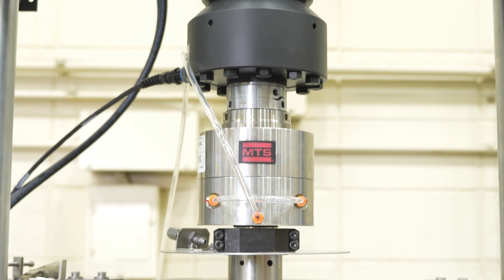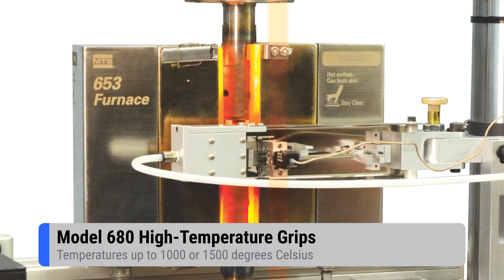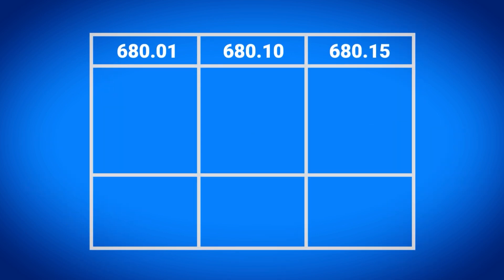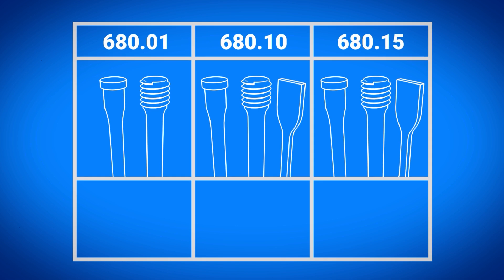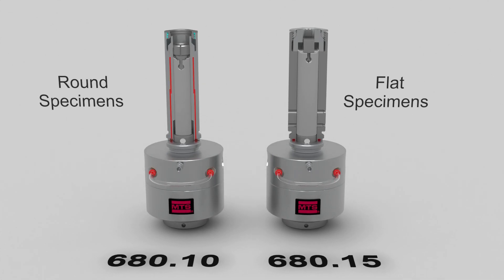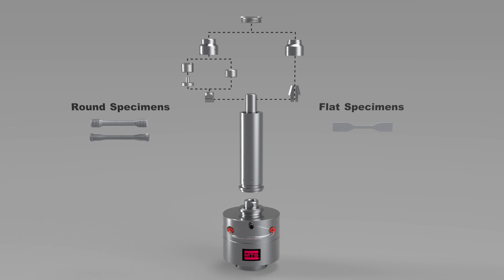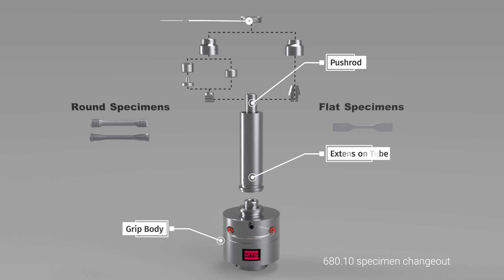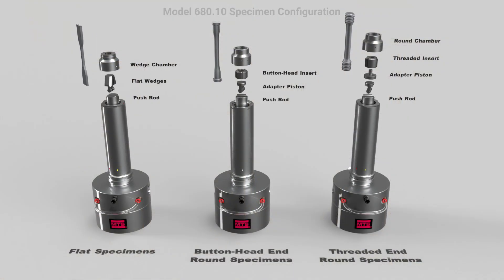Which High Temp Grip is Best?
Discover which MTS high-temperature grip model is best for your testing application.